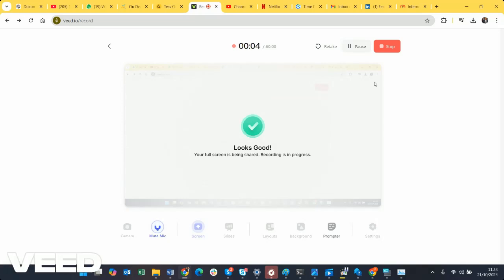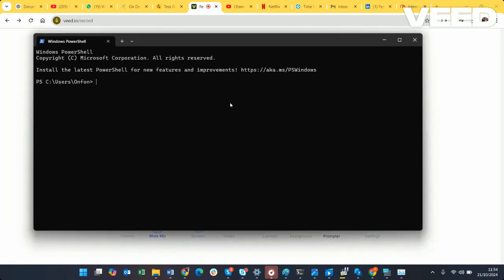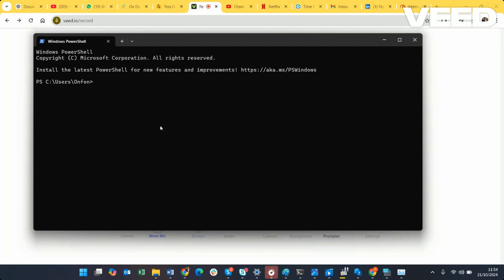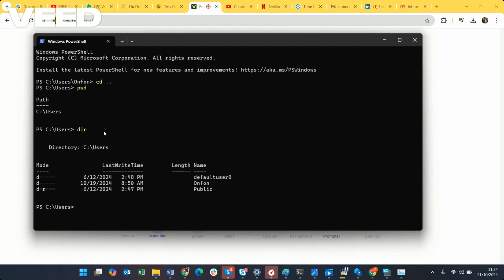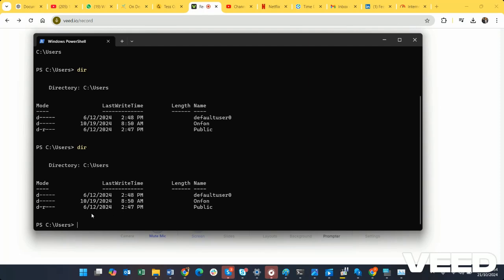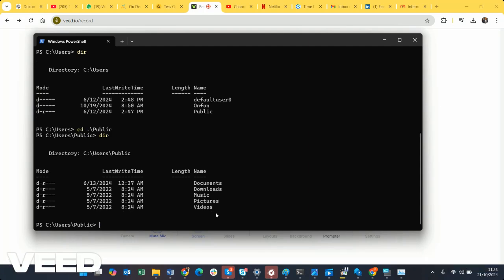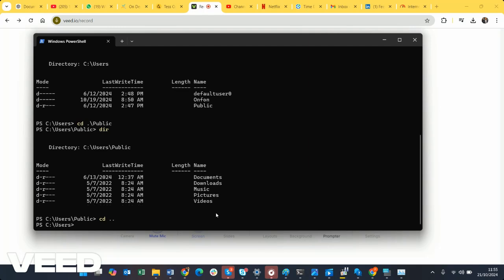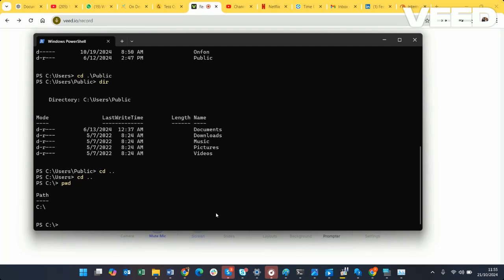How to Navigate To A Folders (Directories) in CMD and PowerShell (2024 Tutorial)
Learn how to easily navigate folders in CMD and PowerShell with this tutorial. Whether you're new to PowerShell or just need a refresher on command prompt basics, this video will teach you everything you need to know about navigating directories in 2024.

How to navigate across directories using CMD/powershell.